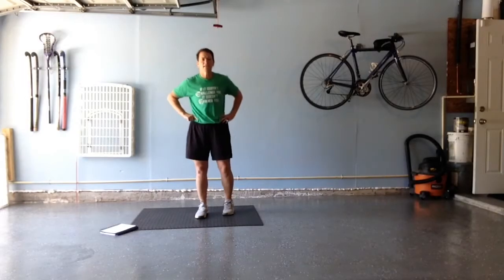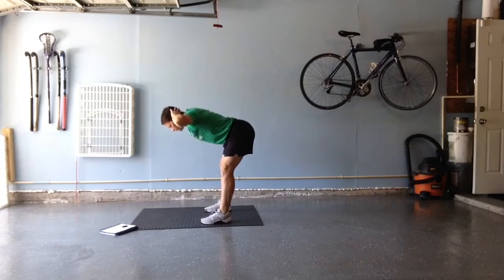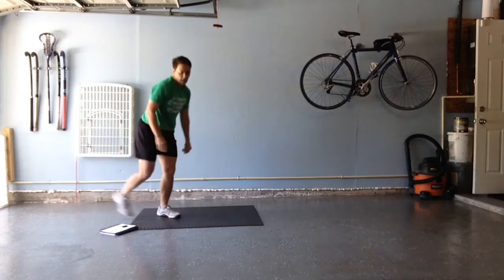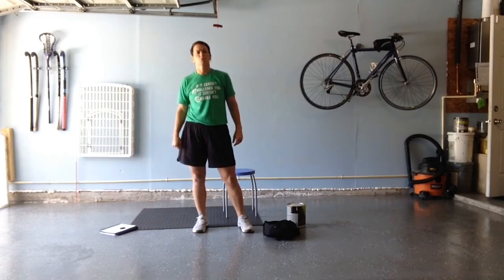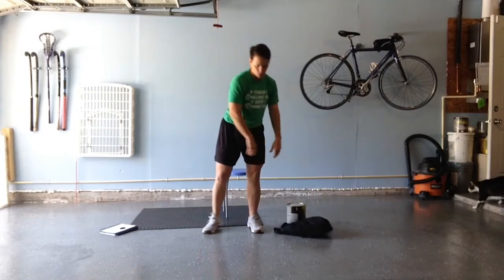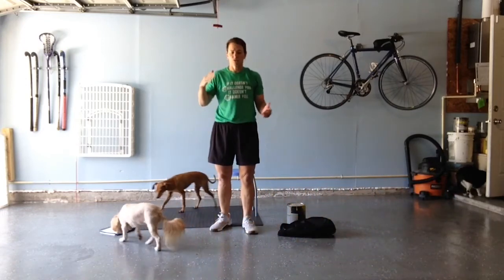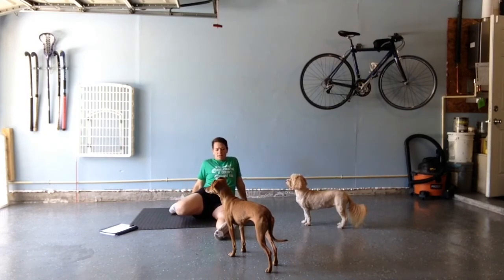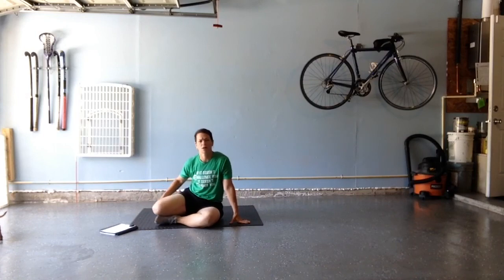041420 Workout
Warm-up:
5:00 Running clock go through as many times as you can:
20 Switchers
5 Walkouts
5 Kang Squats
5 Booty Raisers
10 Hollow Rocks
10 Superman

Workout:
12:00 AMRAP (As Many Reps As Possible)
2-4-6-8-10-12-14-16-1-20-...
Upright Row
Pistols
Mountain Climbers

Cool-Down:
Hurdler Stretch
Pigeon Stretch
Figure 4